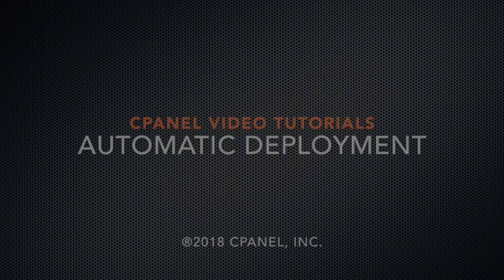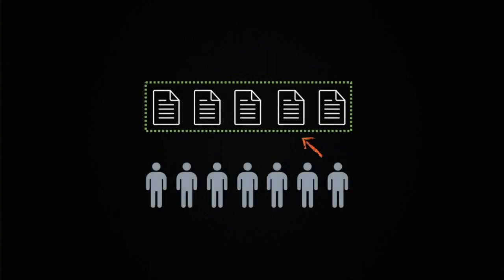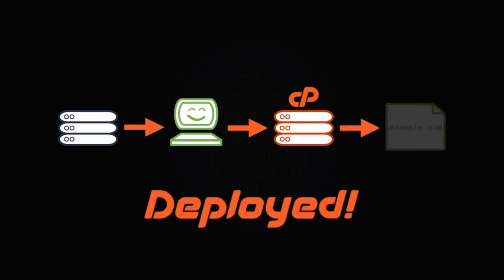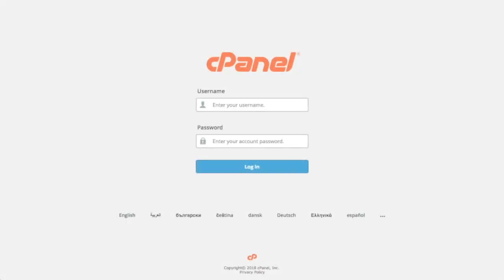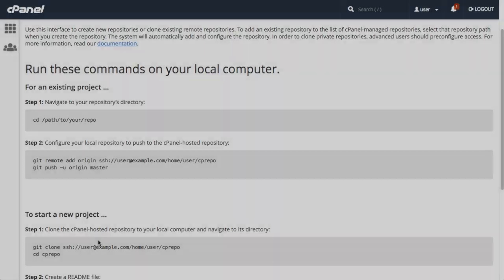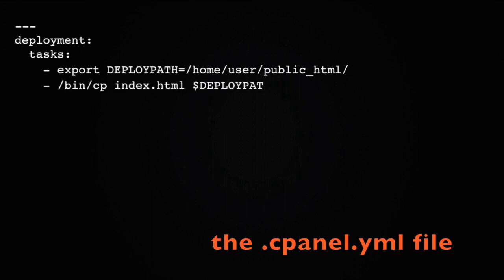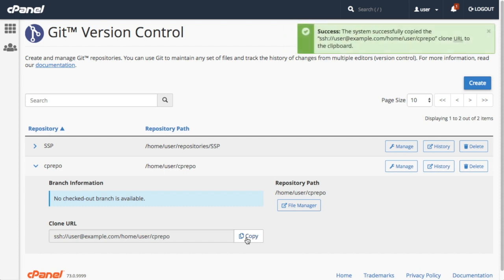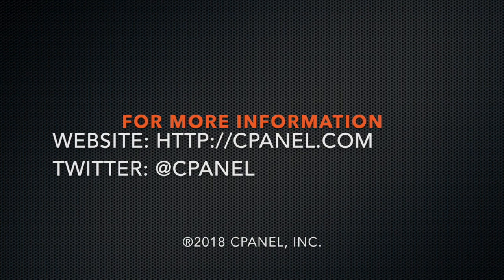cPanel Tutorials - How to Use Push (Automatic) Deployment with Git Version Control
The Git™ Version Control feature allows you to easily host Git repositories on your cPanel account, and, in cPanel & WHM version 74 and later, includes deployment support. Generally, deployment sends finished code into production. You can use different configurations to automatically (push deployment) or manually (pull deployment) deploy changes.